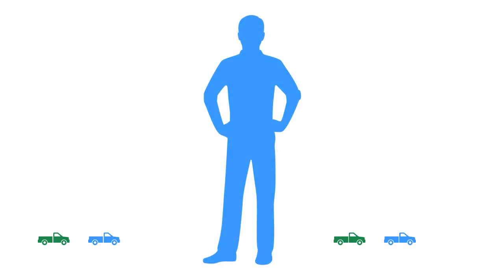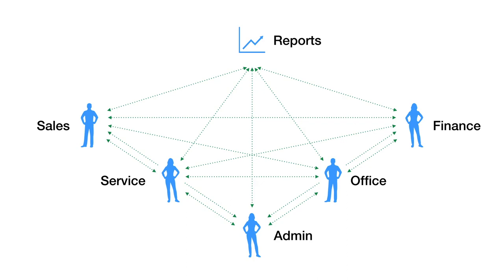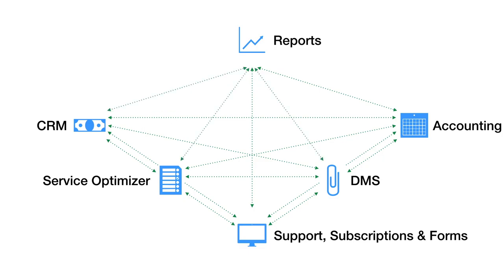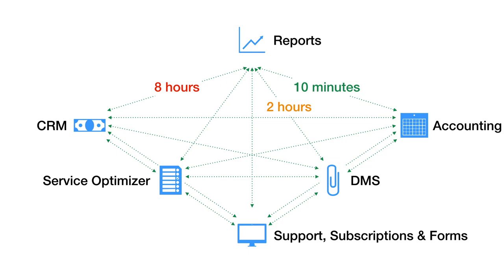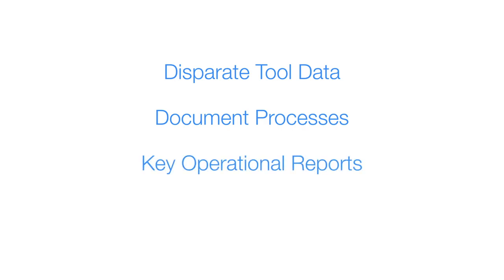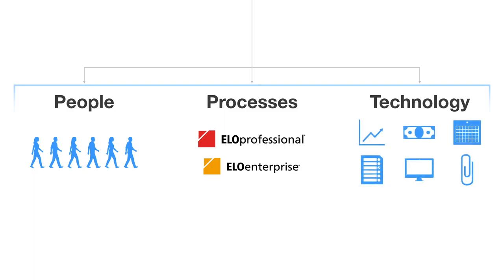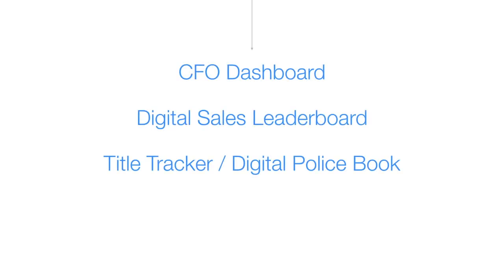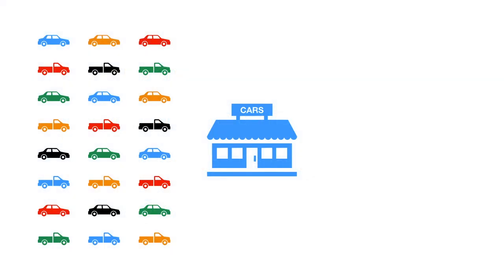ATLAS AI for Auto Overview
This is an overview of ATLAS AI for Auto.  It identifies the primarly advantages of using ATLAS AI for Auto in your automotive dealership.